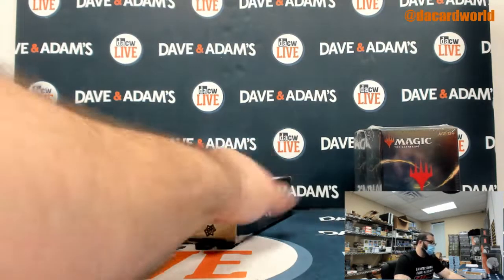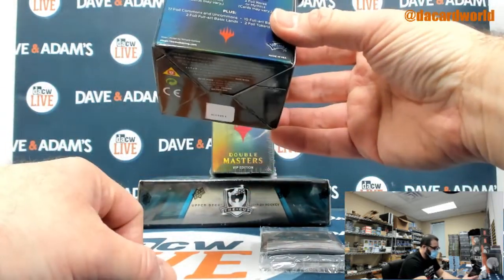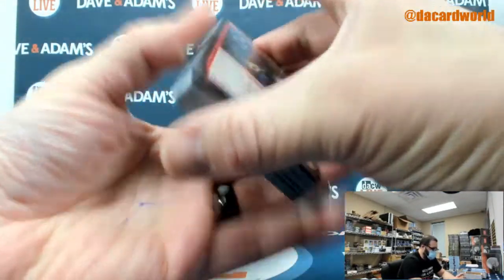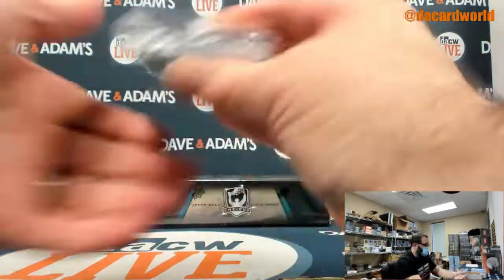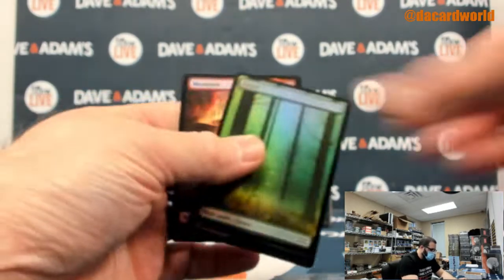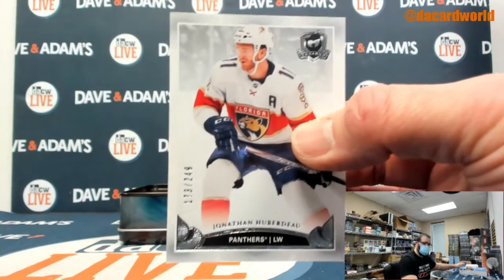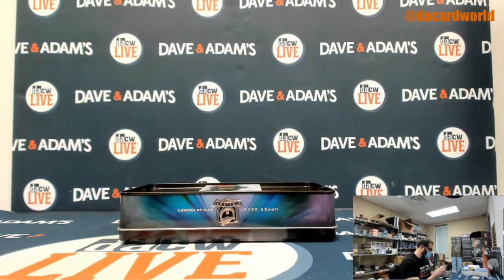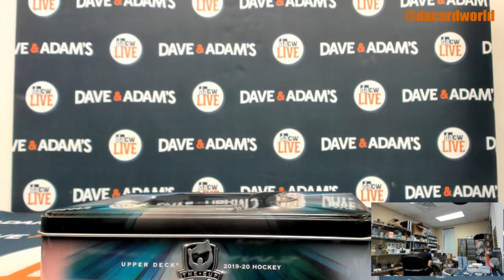James's Magic and The Cup